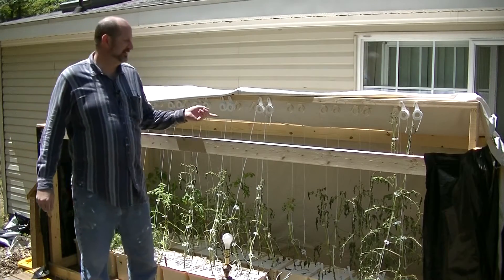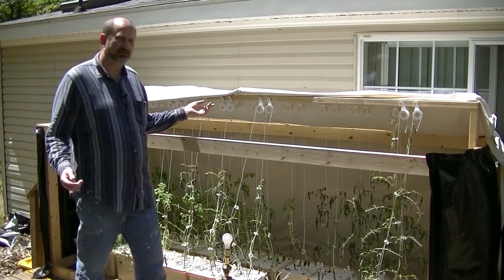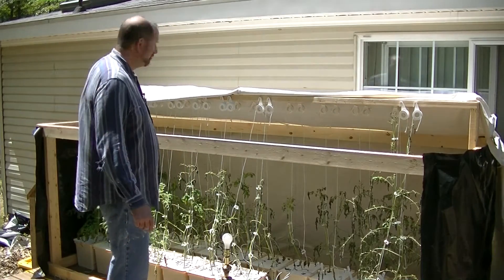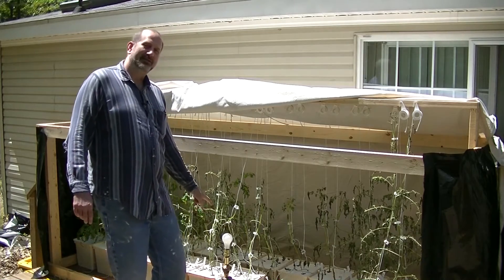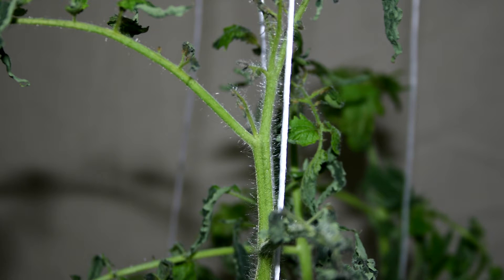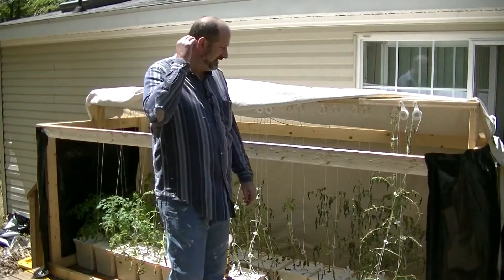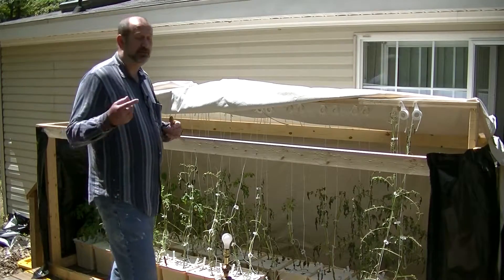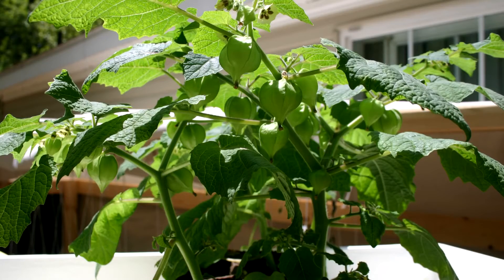2014-06 Stupid Frost!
Although I tried to take precautions, I had some frost damage last week.  Just a quick video to show you what happened.  I think I may have lost about 6 to 10 plants total and the rest I hope will recover.  I'm not 100% confident they will recover, but I have my fingers crossed.

For a great video on hardening off, check out this one by One Yard Revolution: